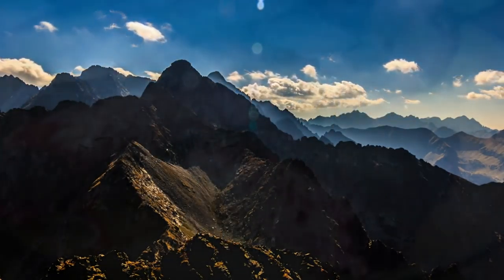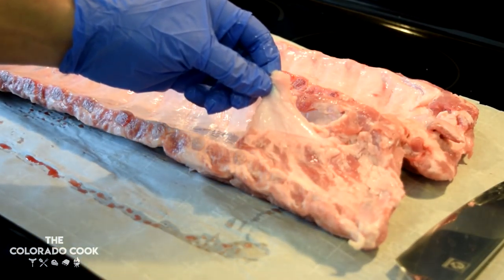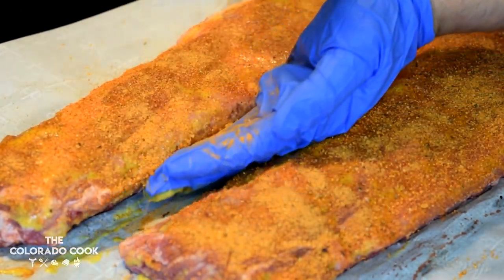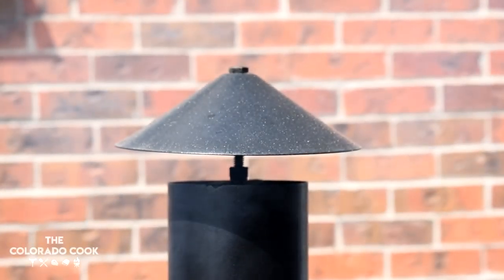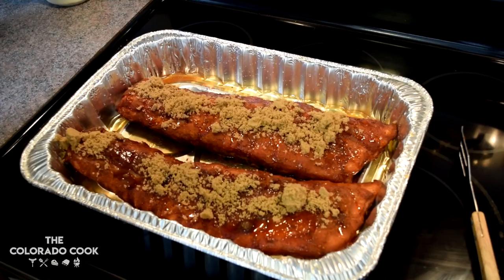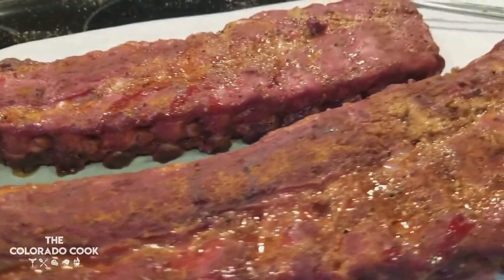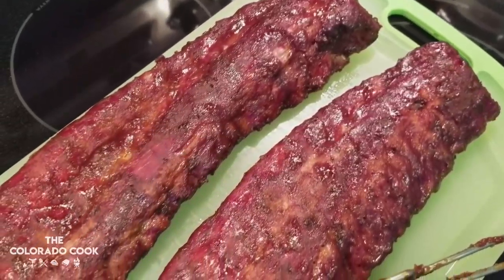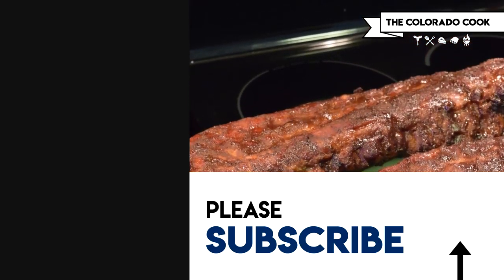Super Easy SMOKED Baby Back Ribs - The Colorado Cook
In today's episode I made smoked baby back ribs. They turned out amazing. Super simple, just smoke for 3 hours, braise for 2 hours, and firm up the bbq sauce for 30 minutes

Links to items I commonly use (Amazon):
Treager Texas Elite 34
Kacebela Chef Knife
Pack of 30 Stainless Steel Clips w/ Hook
Sous Vide Rack
Anova Culinary Sous Vide 900w Wifi
Sous Vide Container 26 Quarts
Sous Vide Container Lid
Vacuum Sealer

Artist: JPB
Title: Defeat The Night feat Ashley Apollodor

Artist: Max G / Berrinz
Title: WILDFIRE